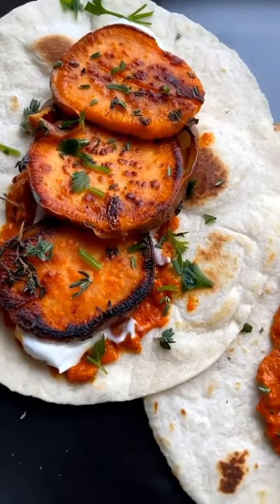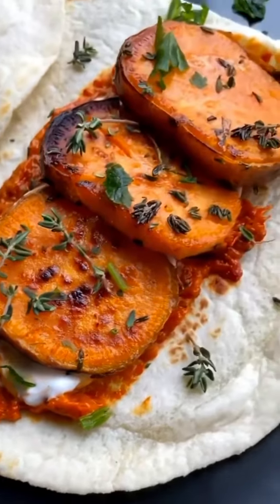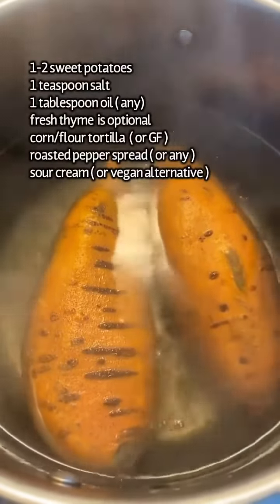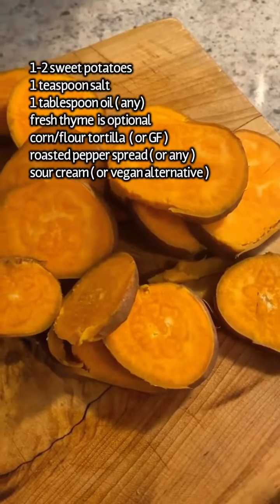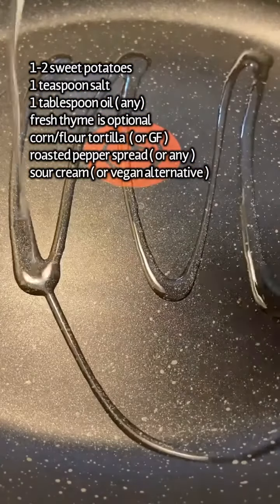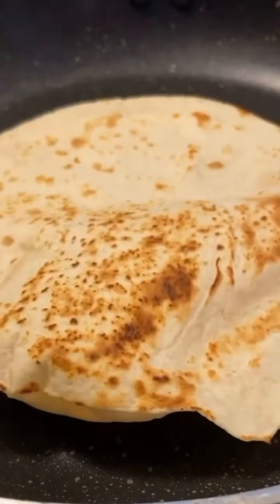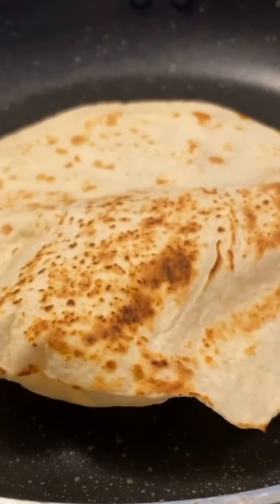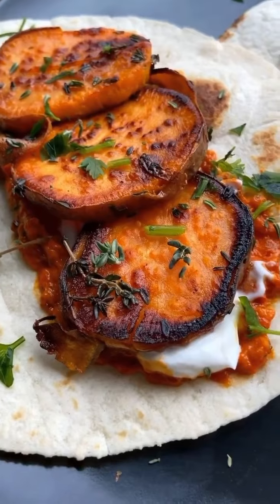Sweet potato tacos Recipe | How to make sweet potato tacos | Homemade sweet potato tacos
My version of sweet potato tacos. This here was Inspired by a show called “ The CHEF “ on Netflix
as all I do is watch cooking shows for the last 9 years and read anything cooking related, although I have no idea what sauce they were using in the show , I just used my own toppings and made it my own. My best friend made these after she saw the episode ( Season 2 , Episode 3 ) and she was raving about them so I had to share them with you . We put our minds together and created something beautiful. This here is one of those recipes that you don’t think will work, but it really works. Don’t worry I was just as skeptical as you as I would never think sweet potatoes belong in tacos , but they do. Not only is this recipe easy but also healthy and you can very make them vegan if you use a plant based sour cream or
alternative.
Ingredients:
🍠tortilla of choice ( any or GF )
🍠sour cream of choice
🍠roasted red pepper spread ( I love “ AJVAR “ ) you can use any
🍠thyme ( off the sprig )
🍠1 tablespoon of any healthy oil or ghee
Directions:
1. Add cold water to a pot with salt and add in your sweet potato  or yam 🍠 with SKIN ON and boil it until soft ( Check with a knife 🔪) ⠀⠀⠀⠀⠀⠀⠀⠀⠀⠀⠀⠀
2. Once Boiled , take it out and cool for 2-3 minutes and cut it into 1 inch circles carefully.
3. To a pan on the stove add your oil or ghee of choice and pan sear each side of the sweet potato circles until golden brown and crispy . You can add some thyme to the pan for extra aroma
3. Now we can finally assemble, warm up your tortilla of choice on the stove on medium heat in a pan and remove it and begin to layer your toppings of choice ! I added “ Ajvar “ which is a roasted red pepper spread , some organic sour cream , my sweet potato circles with some crumbled feta and garnished it with freshly chopped parsley. Feel free to add some feta too if you want to live a little more. Feel free to boil your sweet potatoes the night before as I often do, and you can sear
them the following day.